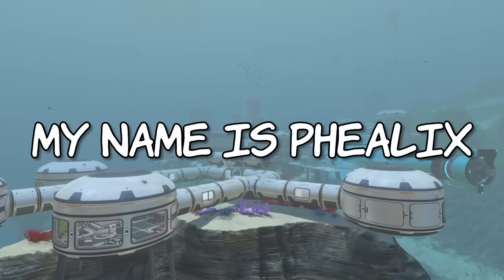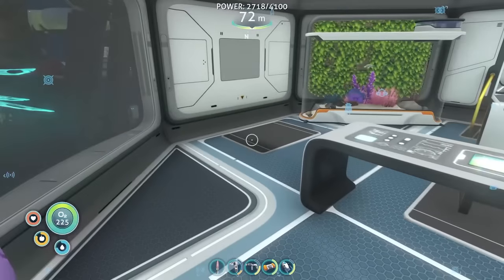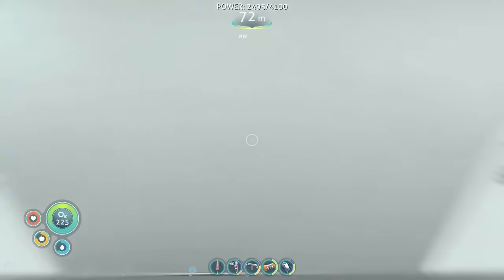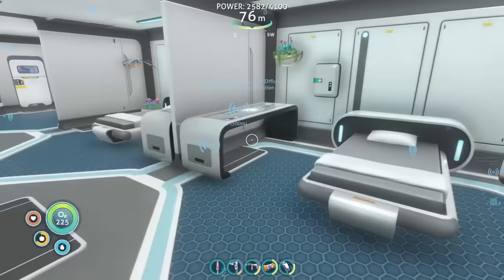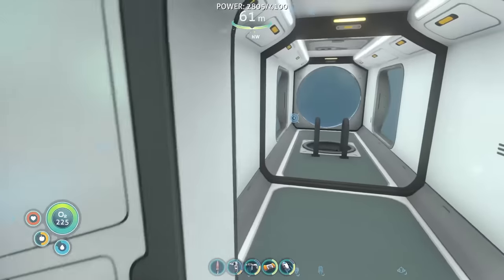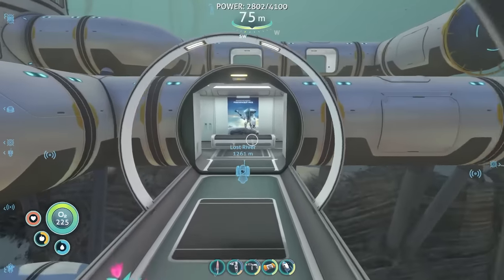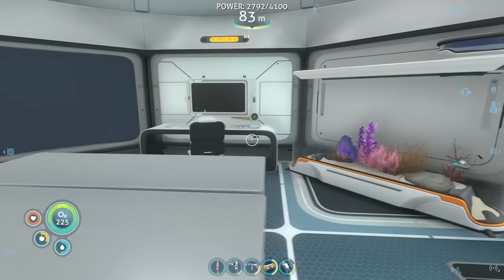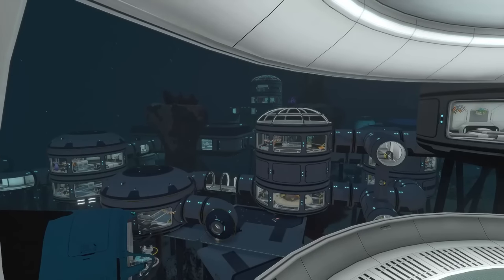I BUILT A LARGE SUBNAUTICA BASE!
Hey! I just completed my first-ever playthrough of Subnautica! Here's the base I built!

Random memes or updates on things?

Want more info on Subnautica?

Descend into the depths of an alien underwater world filled with wonder and peril.

Craft equipment, pilot submarines and out-smart wildlife to explore lush coral reefs, volcanoes, cave systems, and more

all while trying to survive.

Music I use on stream!